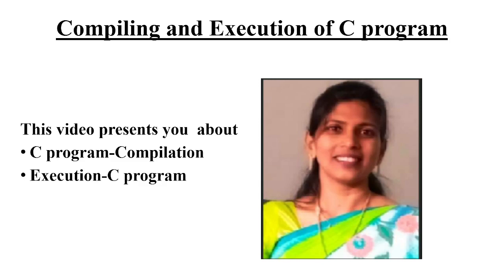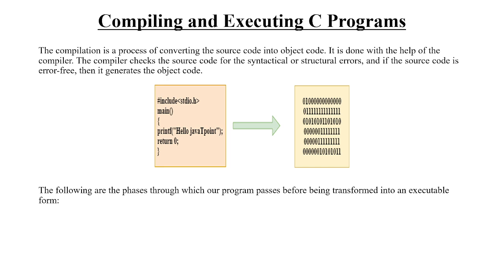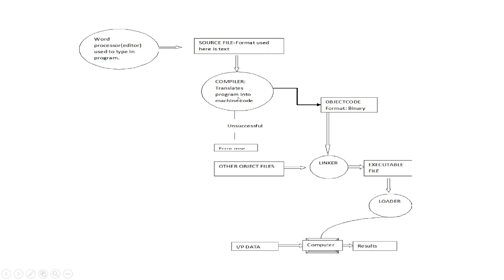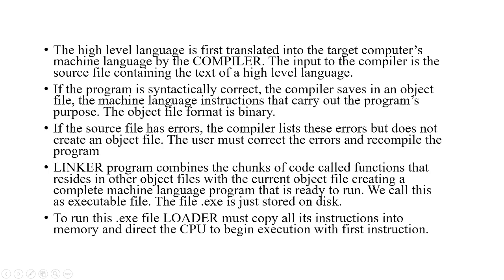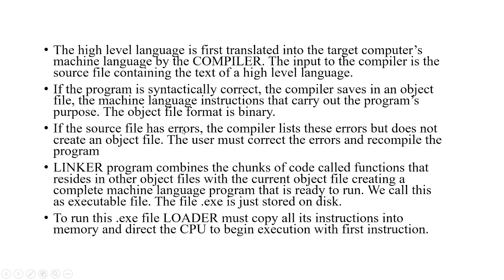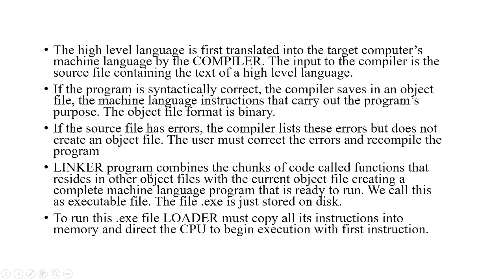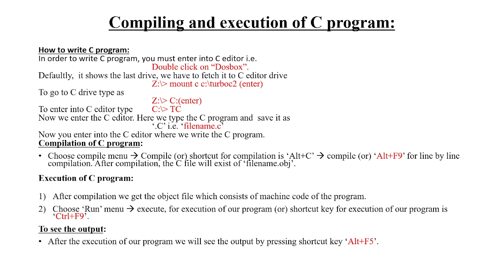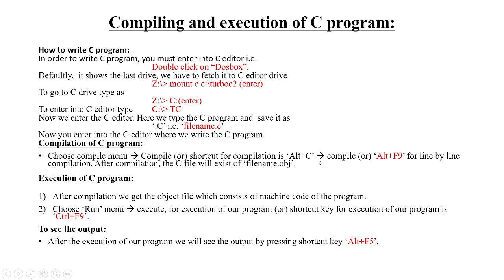Compiling and EXE of C program||N.Rajini Kiranmai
This video helps the users to-where to write the C program, how to compile the C program, how to execute the C program.